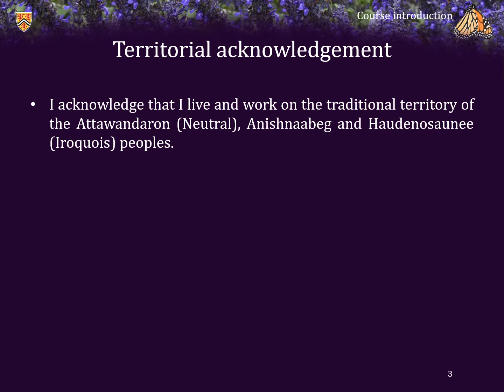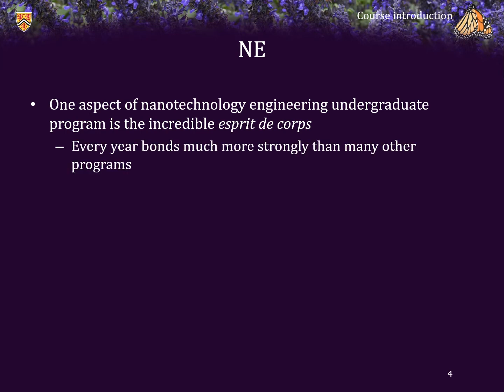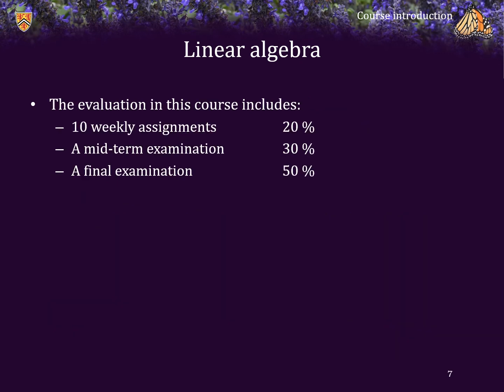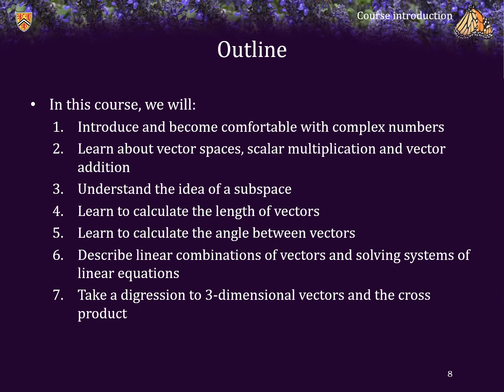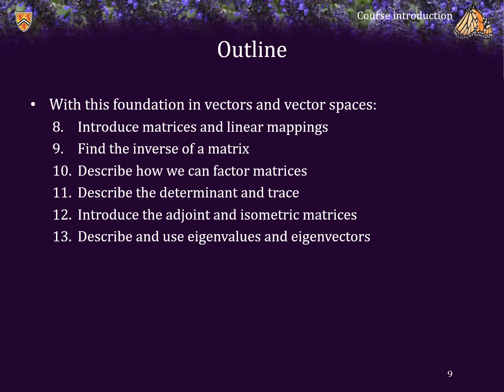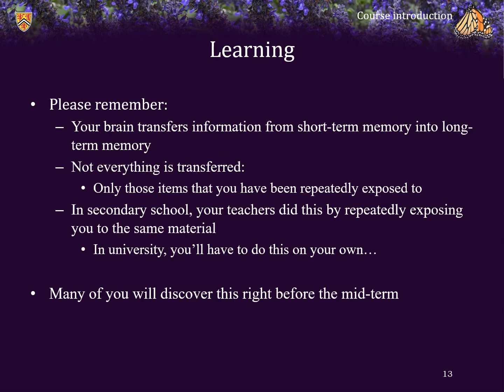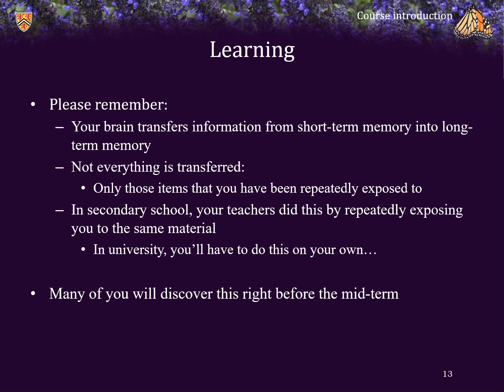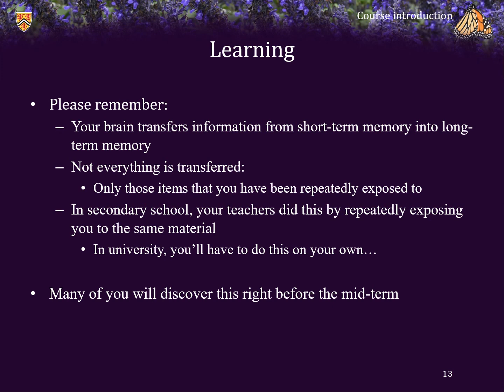0 Course introduction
A course introduction to the course NE 112 Linear algebra for nanotechnology engineering.

0:00 Introduction
0:20 Territorial acknowledgement
1:08 The Nanotechnology Engineering (NE) program
2:29 Course description

This is part of the course NE 112 Linear algebra for nanotechnology engineering offered by the Department of Electrical and Computer Engineering within the Faculty of Engineering at the University of Waterloo